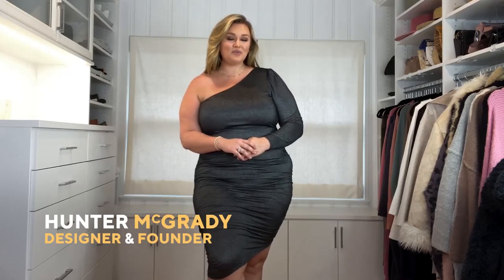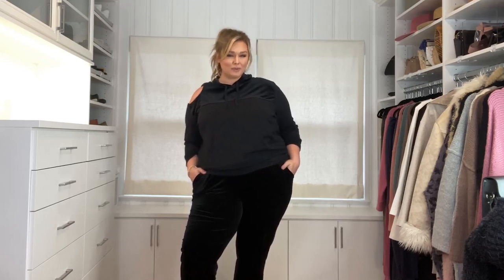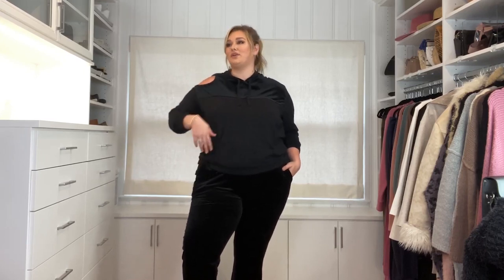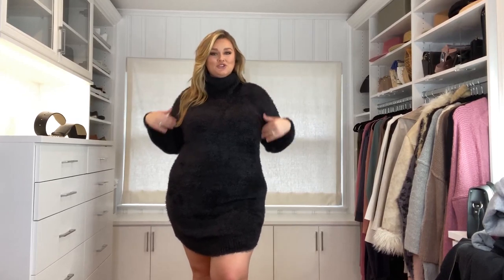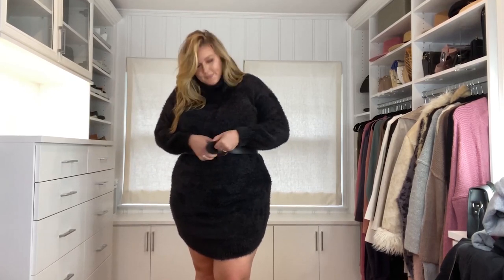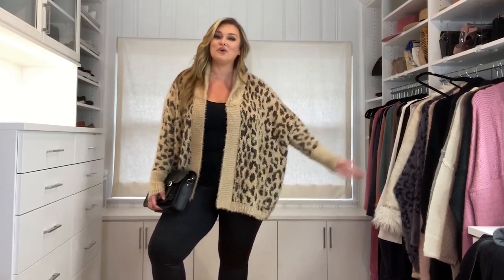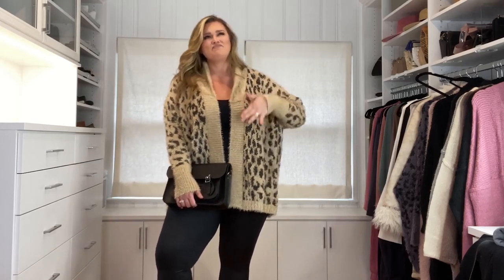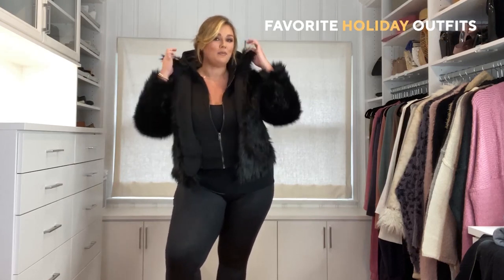Hunter McGrady's All Worthy Holiday Outfits | Home with Q for the Holidays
| We are LOVING Hunter McGrady's favorite pieces from her new clothing line, All Worthy! These stylish outfits are perfect to wear around your home during the holidays, or out & about! Which outfit are you going to snag for the season?